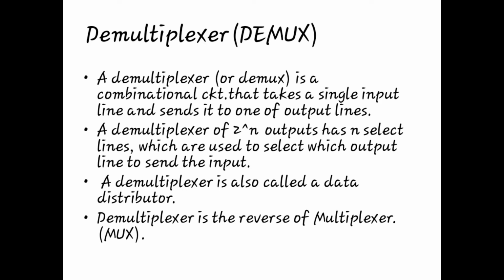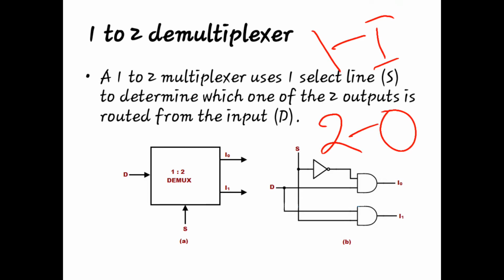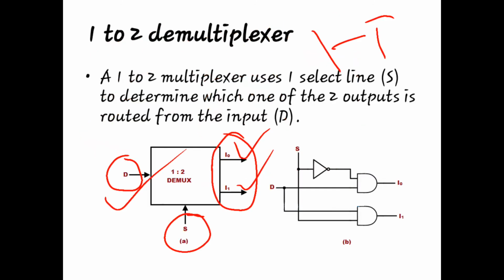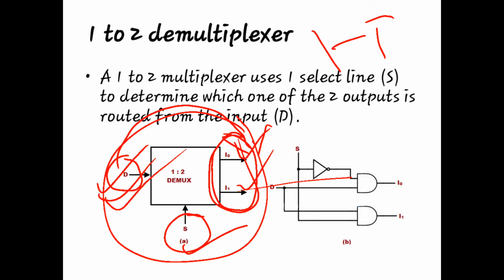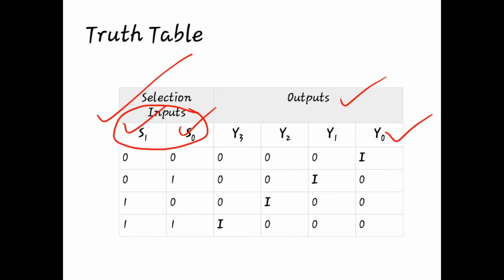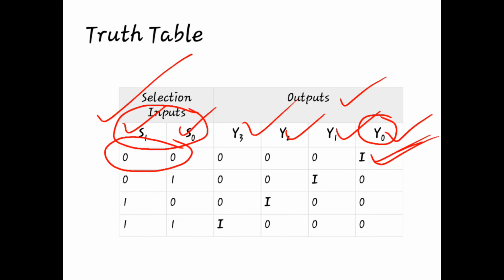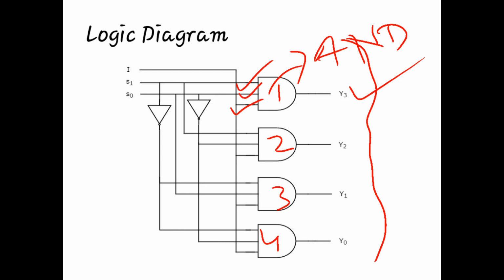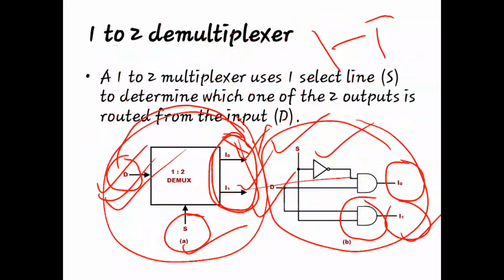Demultiplexer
Types & Design